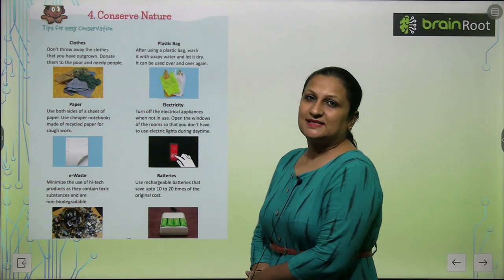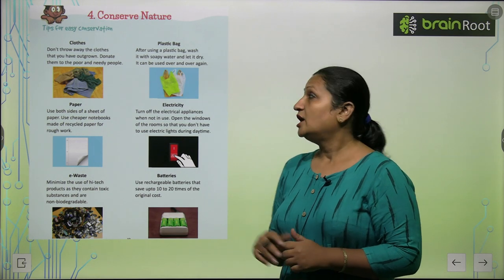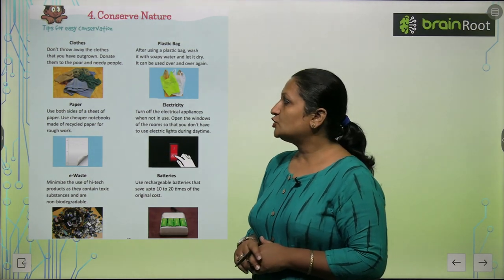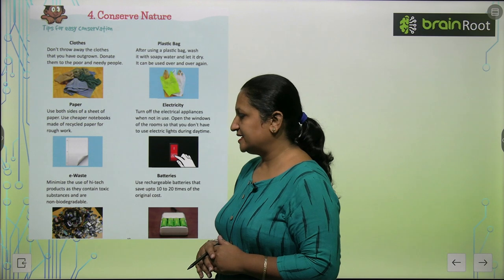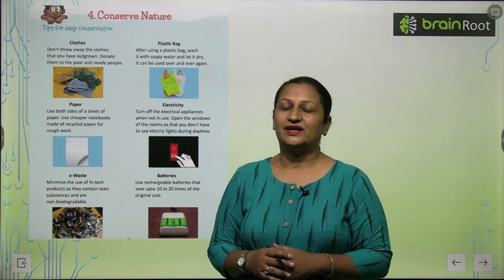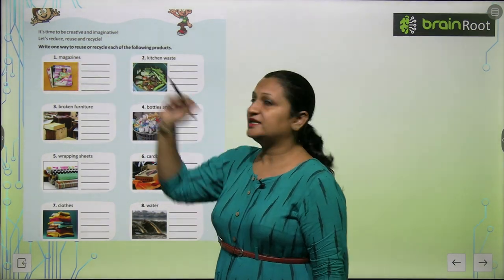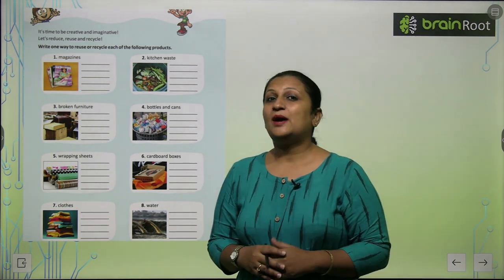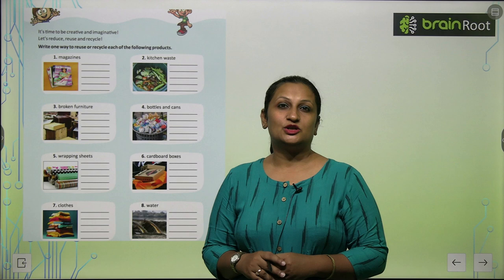AMIT PUBLISHING HOUSE GK CLASS 5 CHAPTER 4